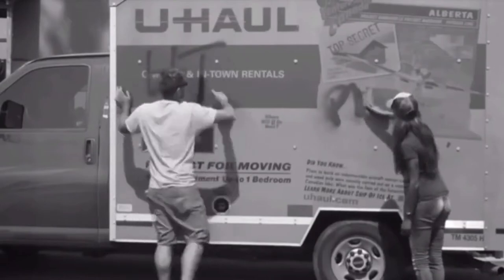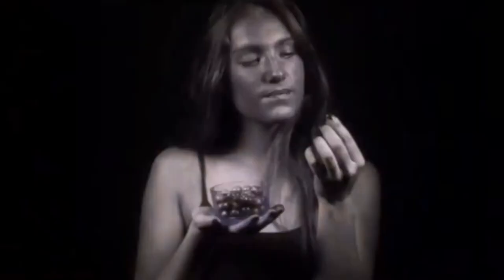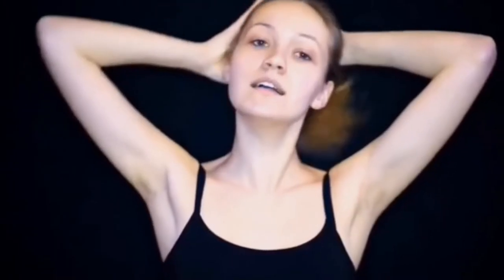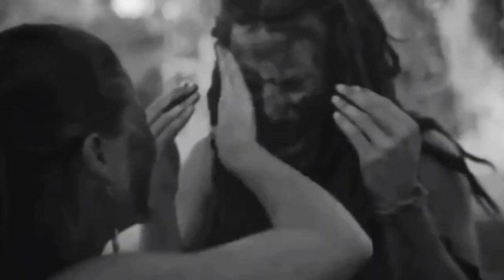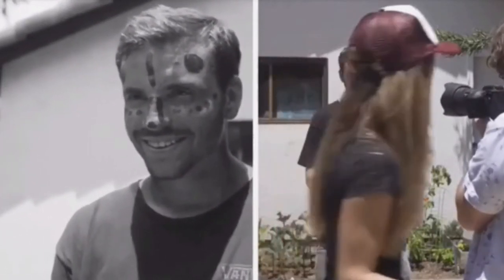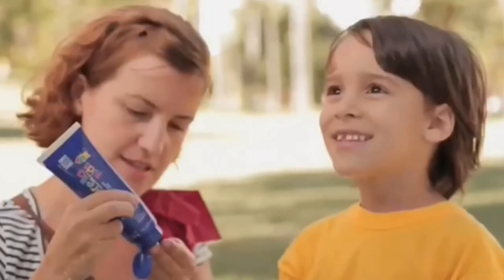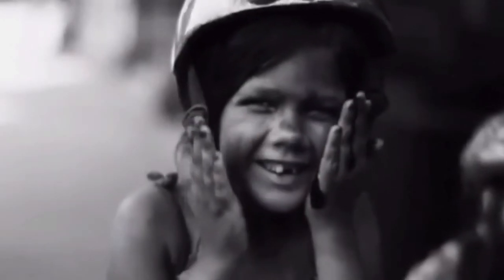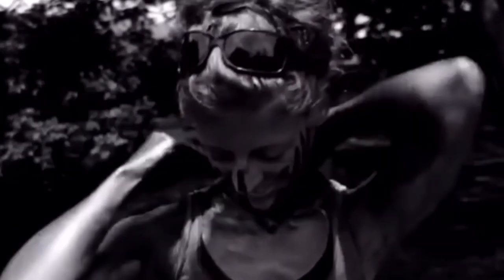What If You See you're Skin With Ultraviolet with Uv camera?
How The Sun sees You
I was able to photograph people from all over the world, to watch, in ultraviolet, how skin ages.

What's striking is how early the effects of overexposure to UV can be seen.

"Ultraviolet rays are known as a type of electromagnetic radiation coming from the sun and some industrial sources, and it is characterized by its very short wavelength;  So it cannot be seen with the naked eye.

 The types of UV rays differ based on how much energy they are. High-energy UV rays are “ionizing” radiation that can damage DNA in cells;  Which may lead to cancer.  But even the highest energy types of UV rays do not have enough energy to penetrate the body deeply, limiting their effect mainly to the skin.

 UV damage

The harmful effects of UV rays range from long-term damage to the skin, such as wrinkles and indirect damage to the DNA of cells, to sunburn and skin cancer.
 It also damages the eyes, as exposure to ultraviolet rays damages the retina, lenses, or cornea, leading to cataracts.

 UV source
The sun is the main source of ultraviolet rays,